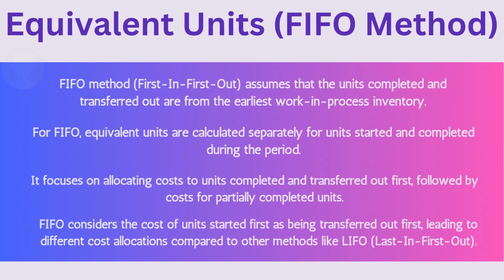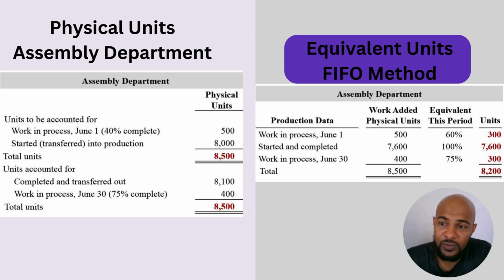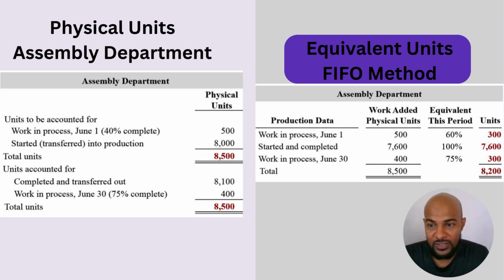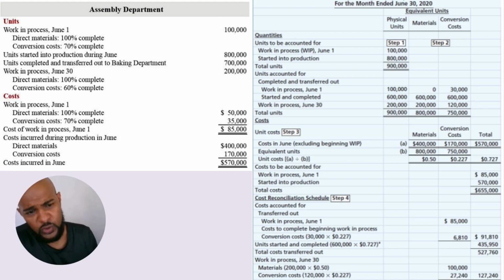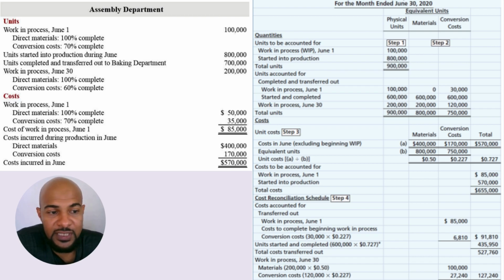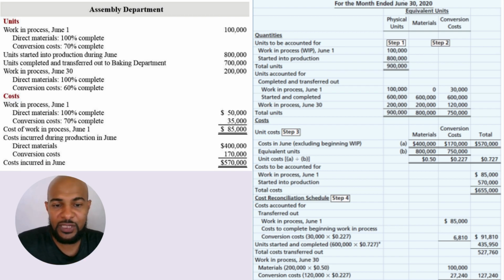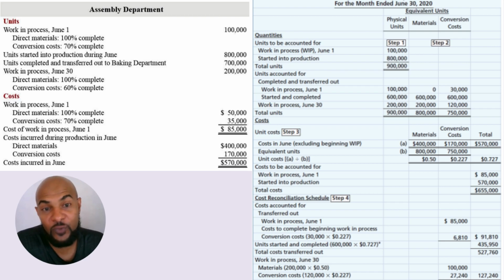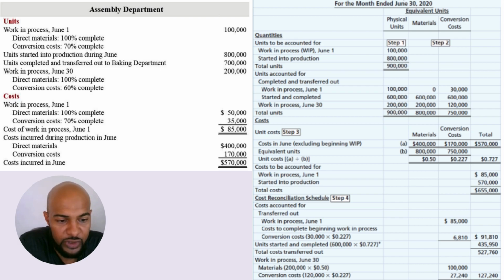Process Costing Equivalent Units FIFO Method Video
CAPE Accounts - Equivalent Units FIFO Method